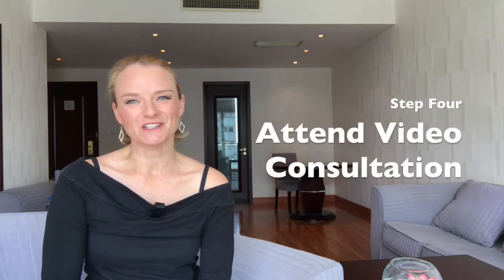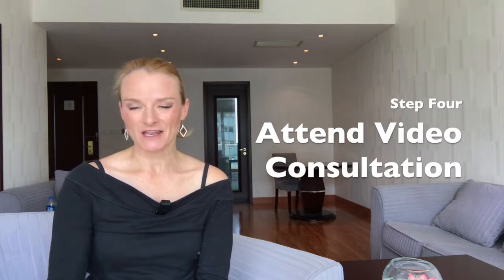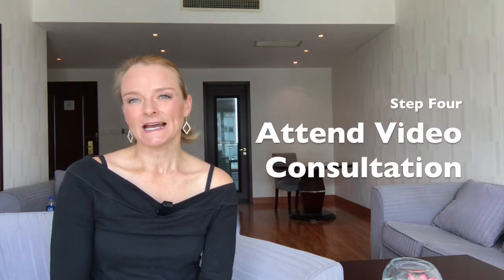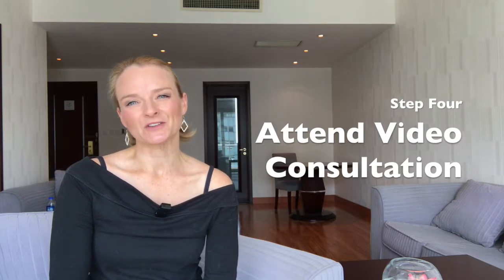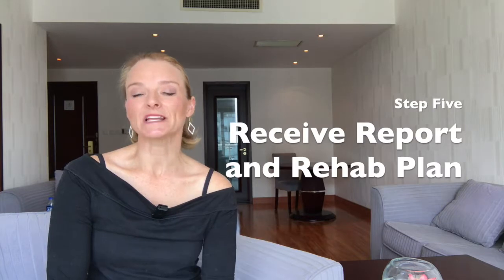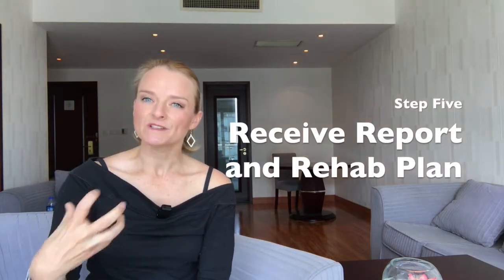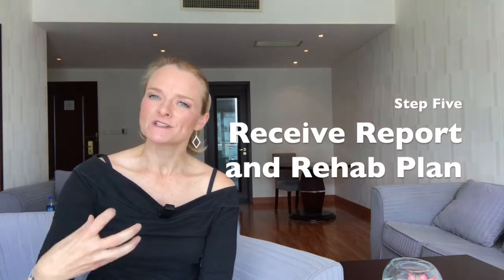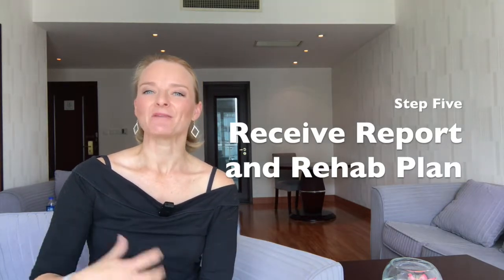What to Expect From Your Online Physiotherapy Consultation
If you have commenced, or are considering an online Physiotherapy consultation, Physiotherapist Karen Finnin will let you know what to expect.